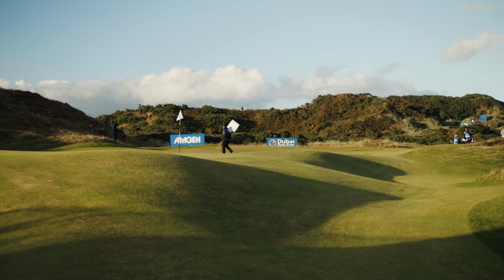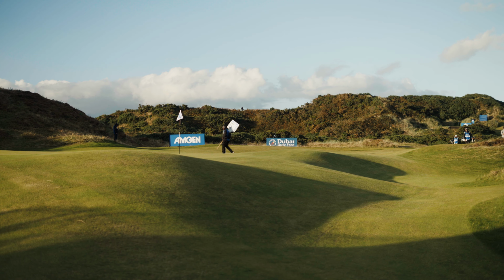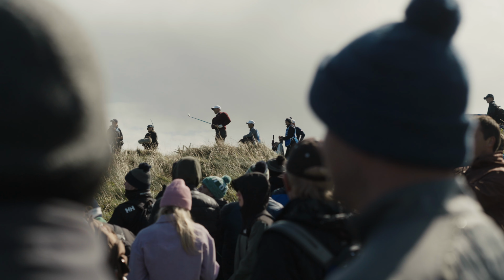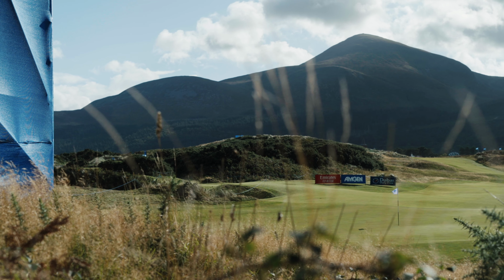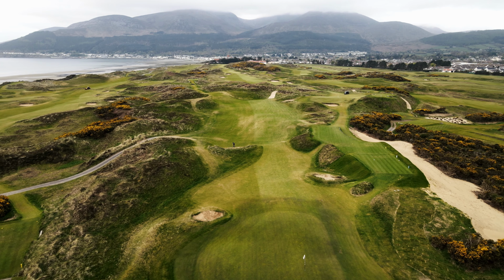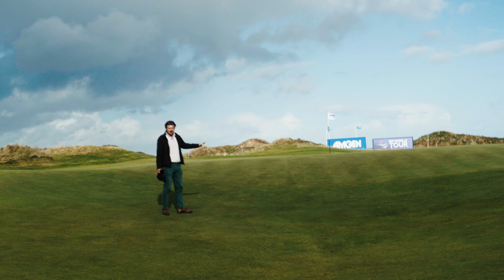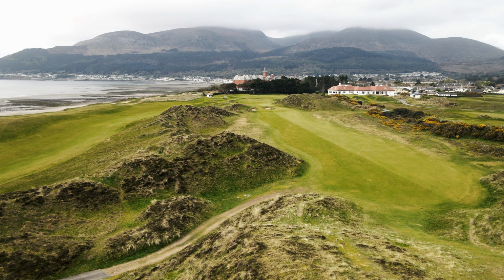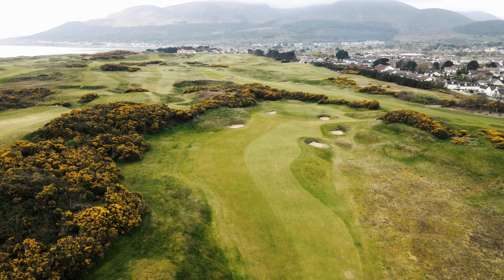Reflecting on the Amgen Irish Open at Royal County Down (Feat. Mcilroy, Harrington, Power & Lowry)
After a great week watching some of the best players in the world take on one of the best courses in the world, James and Jasper sat down to discuss some of their learnings from watching.

Also featuring clips from our questions in press conferences.